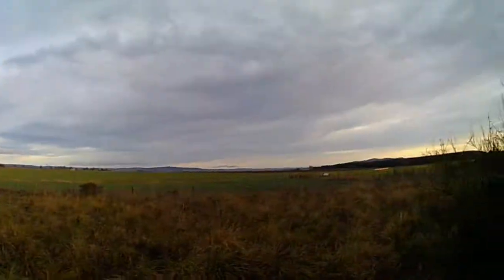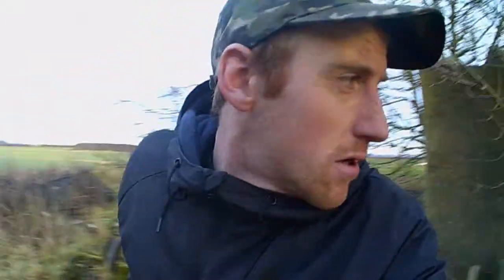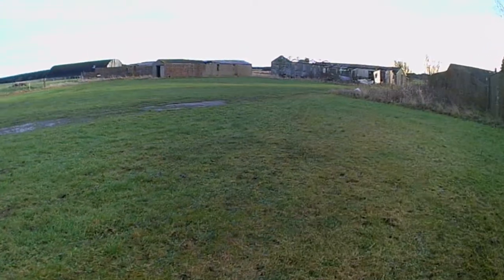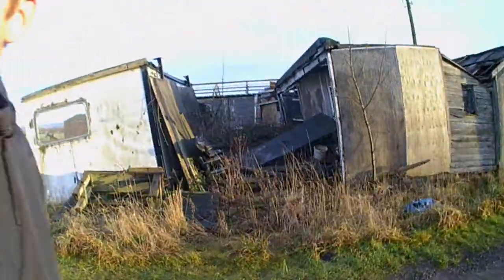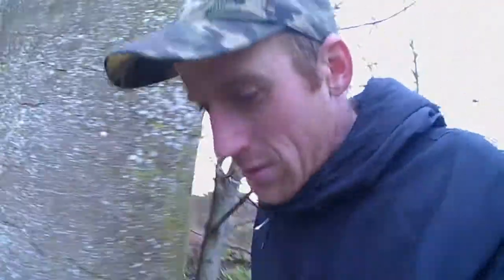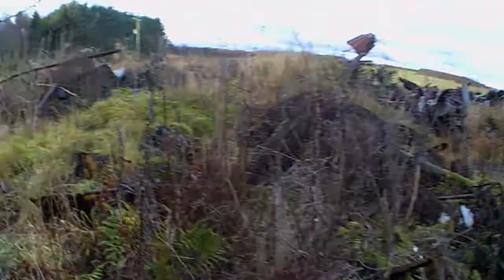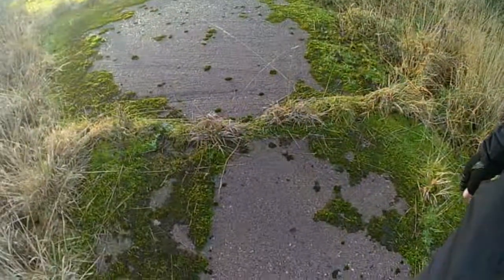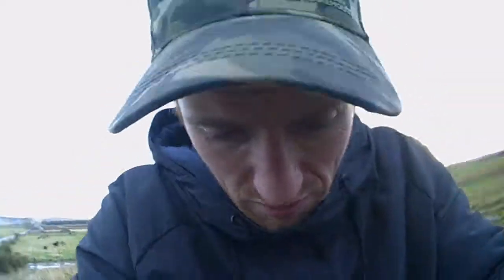ABANDONED AERODROME (1941-1948) SCOTLAND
In this episode we explore the abandoned WW2 RAF Stracathro Aerodrome in Scotland. This was controlled by RAF Montrose and used by RAF training command, it was used for blind approach training and also a flight instructors school.This site was originally planned as a relief airfield. The aerodrome was active from 1941 to 1946 then used as storage until it finally closed in 1948. Soon after opening the site had a fatal crash when two planes collided above the aerodrome killing one of the pilots.